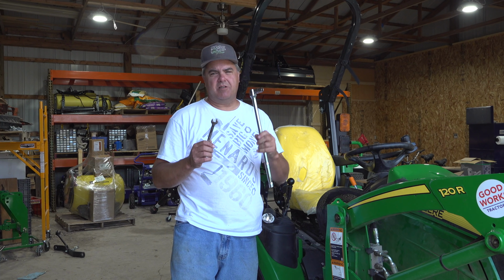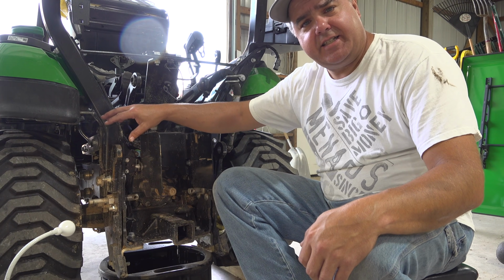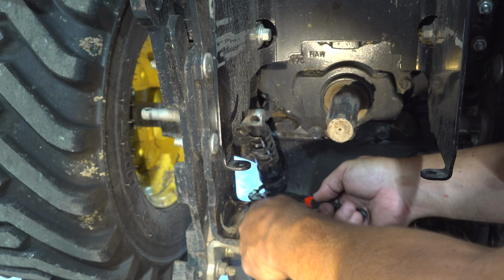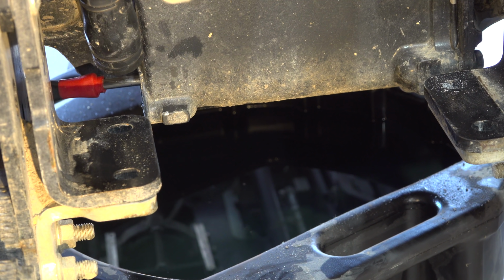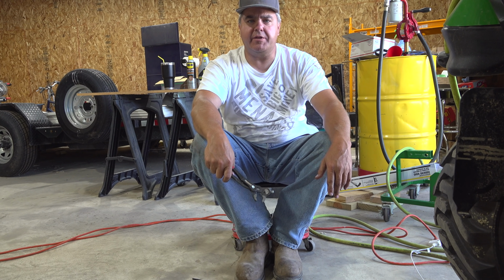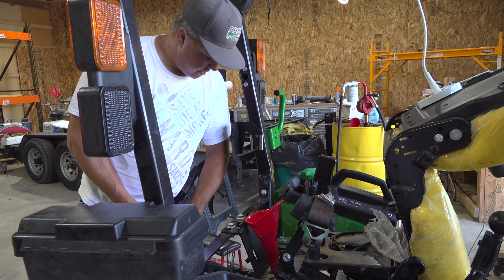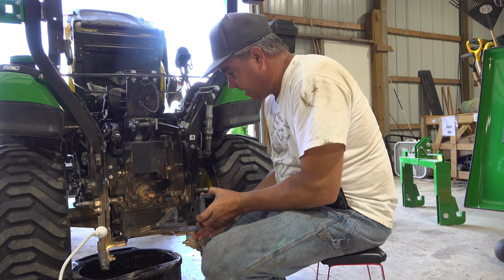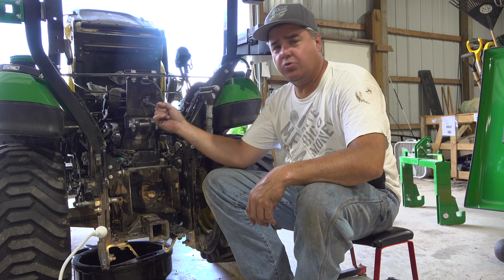Metal Shavings in Hydraulic Oil!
John Deere removed the 50 hour service requirement from the 1025R/1023E in 2018. Should we really wait until 200 hours to change the hydraulic oil?
Our 2018 JD 1025R has 100 hours on it so Tractor Time with Tim decided to change the hydraulic oil and inspect the screen and magnetic.

John Deere 2038R & 5075E
AHW LLC John Deere Dealership